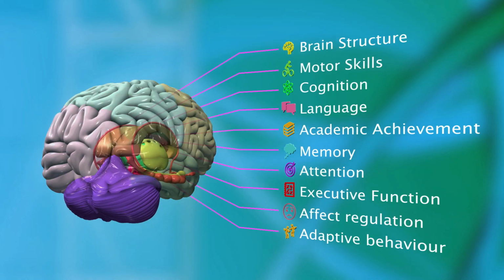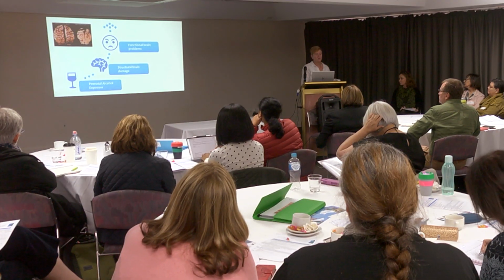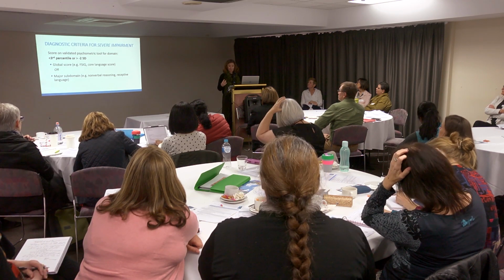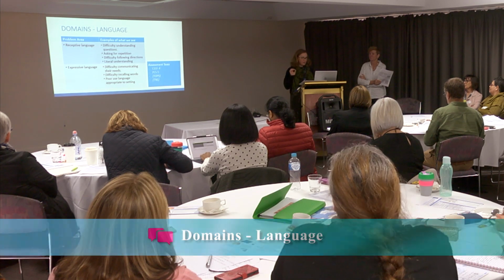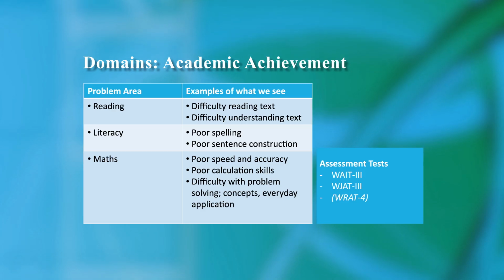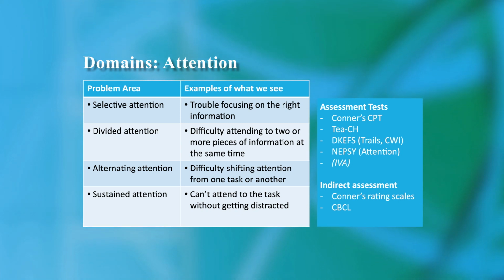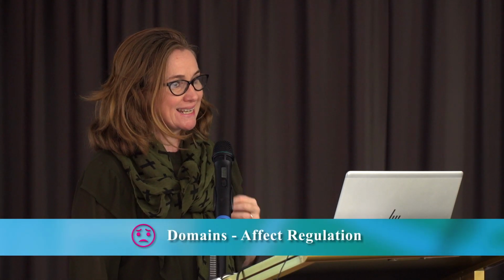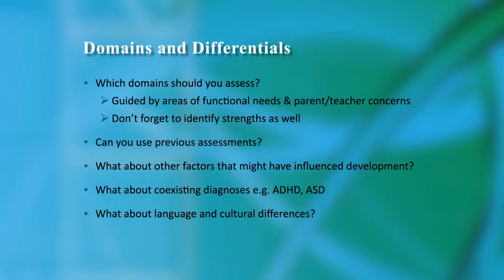Assessing neurodevelopmental impairements